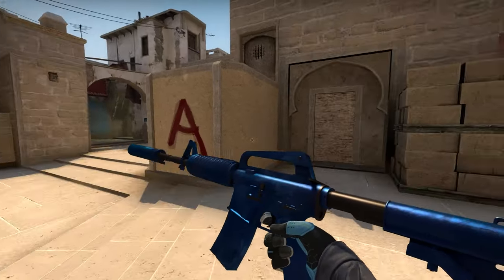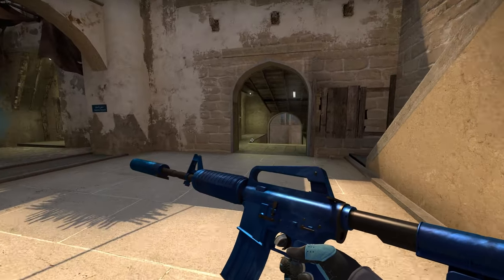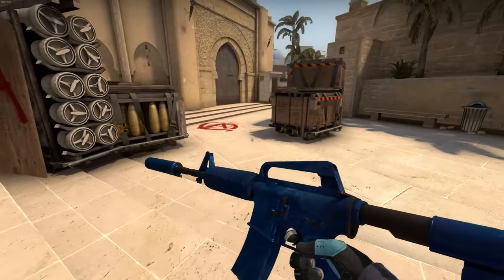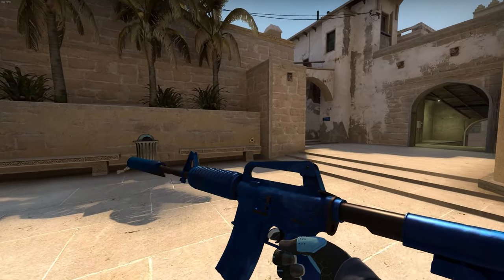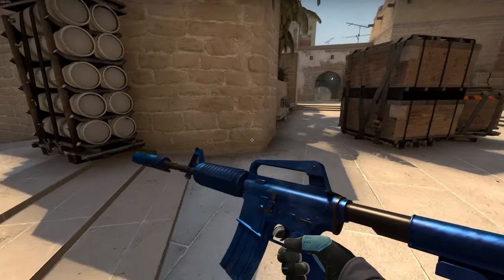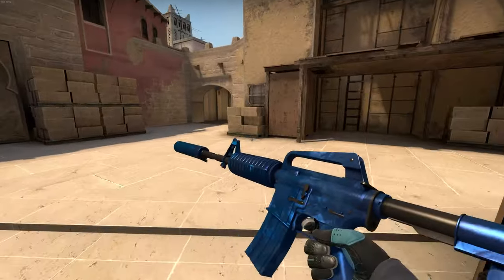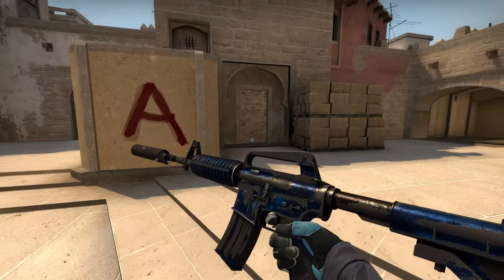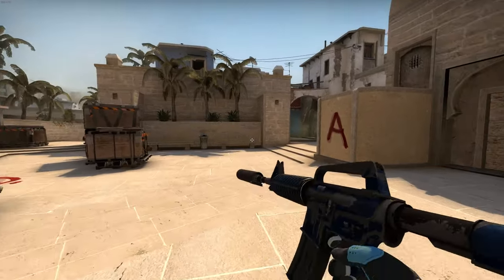Wait battle scarred blue phosphor?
Honestly i wouldn't mind having one of these just for the memes...